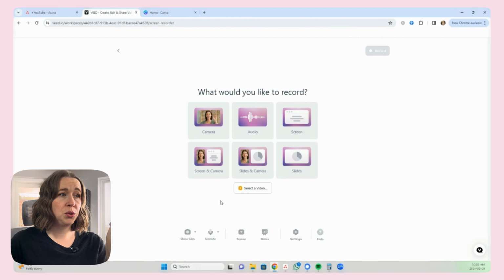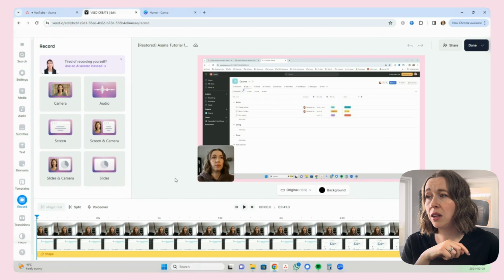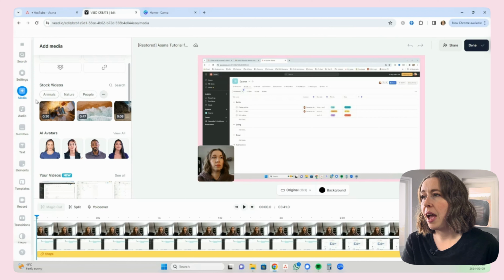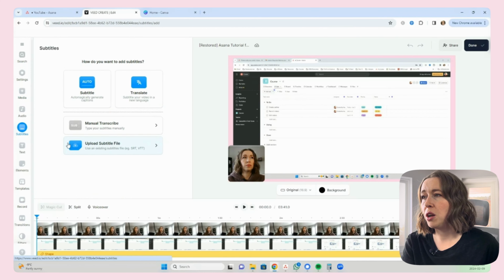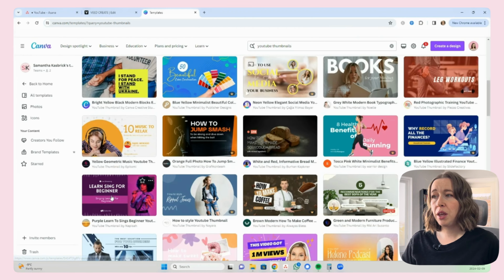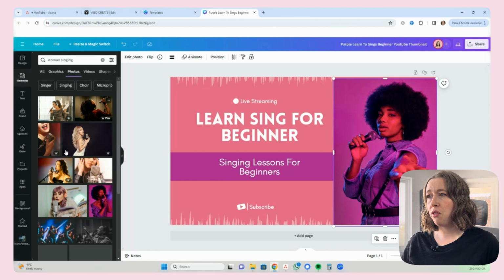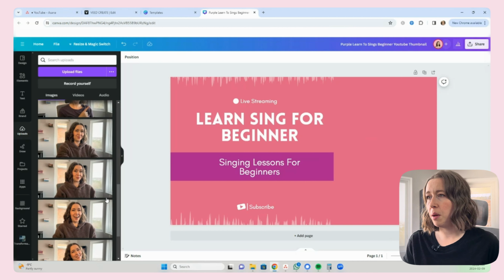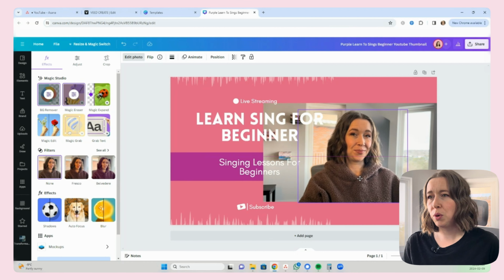Best Tools for Content Creators to make it Fast & Easy!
Today, I'm going to go over my top 3 tools that I live by for content creation and honestly so much more. But, I'll go over why they are essential to my content creation process so you can decide if they're right for you too.